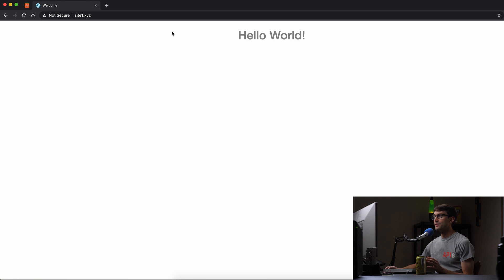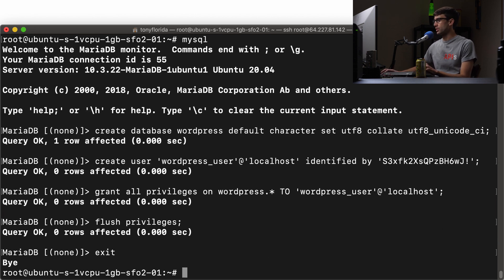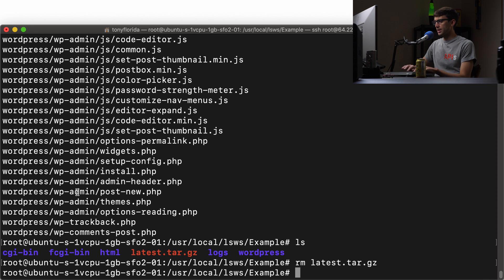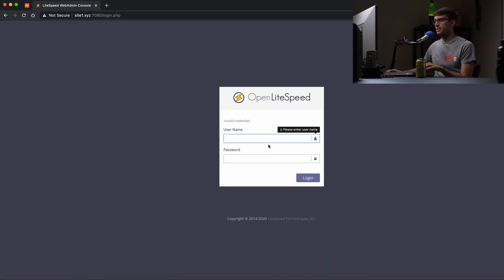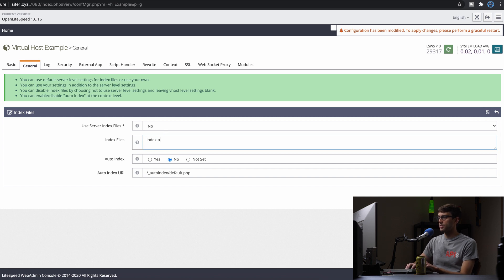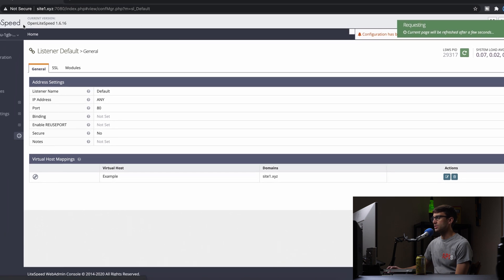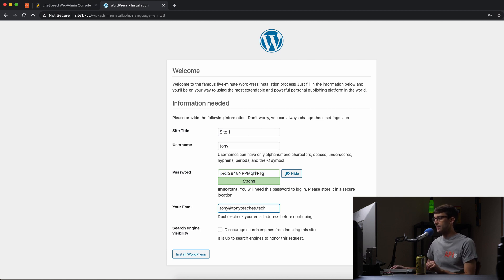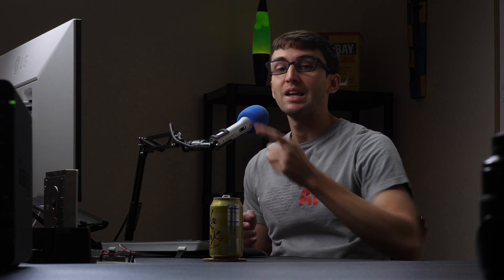How to Install WordPress with OpenLiteSpeed on Ubuntu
Learn how to install a WordPress website with a domain name on the latest version of Ubuntu or Debian running an OpenLiteSpeed web server.